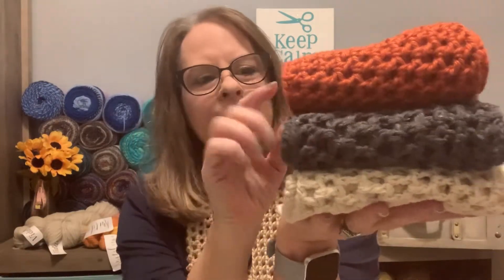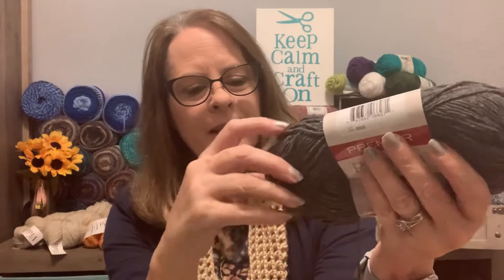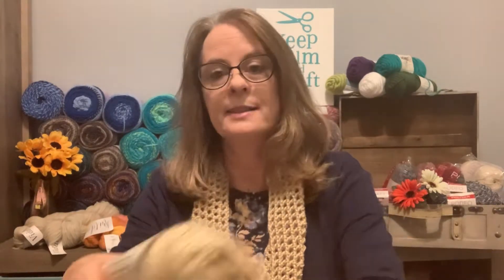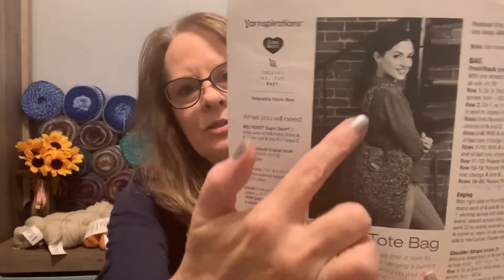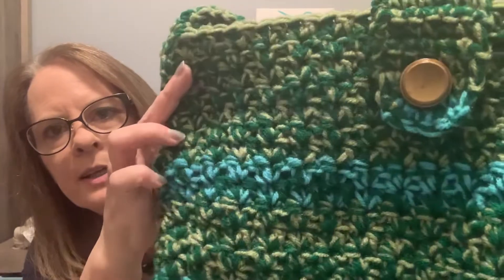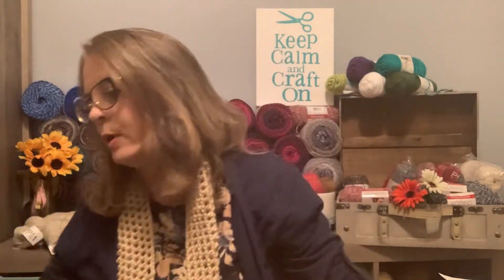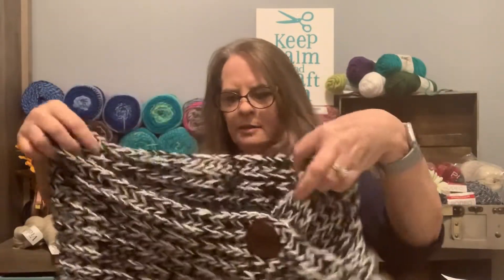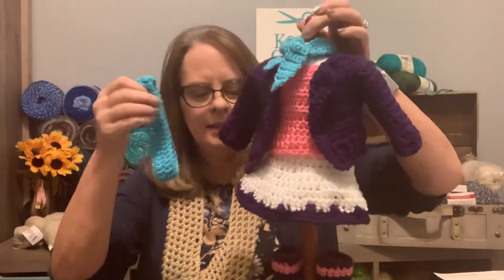My infinity scarfs and purse finished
Whoo Hoo. I finished my purse!

I also made 4 small infinity scarfs.

Welcome to Pamela’s Adoring Crochet!

Want to get a FREE pattern? All you need to do is:
You will need to add the name of your FREE pattern in the NOTE Section at Checkout to get your FREE pattern and I will send you the PDF pattern of your choice.